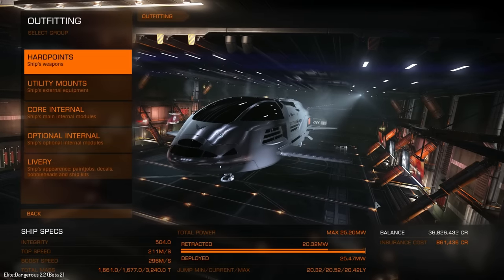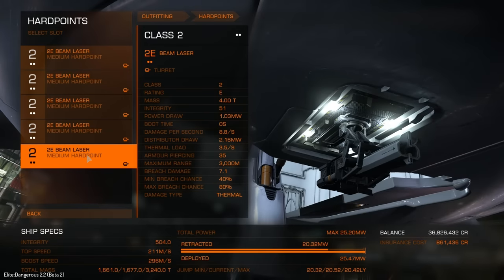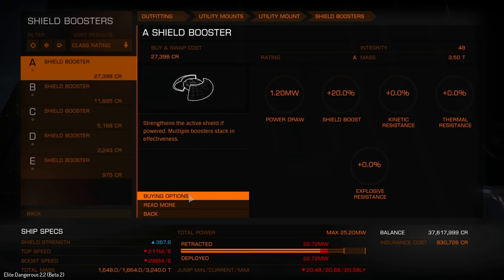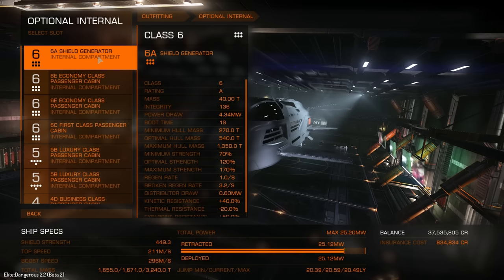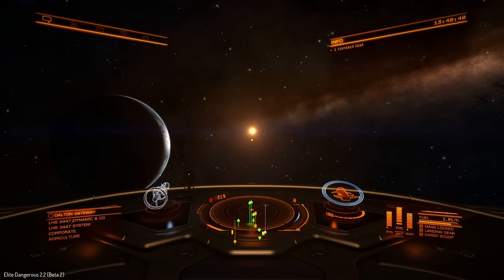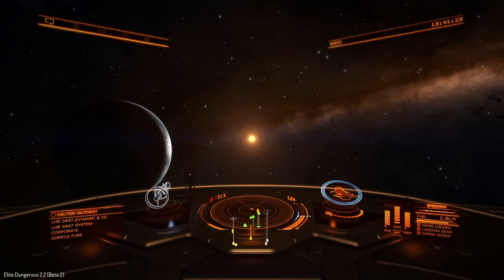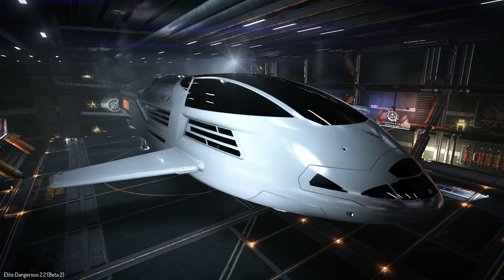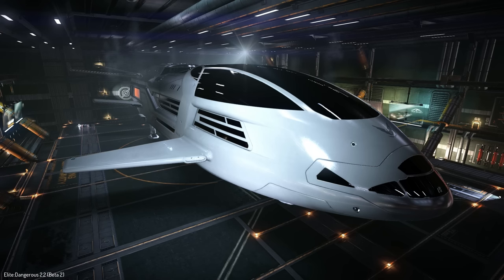Elite: Dangerous - A-Rated Beluga Liner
Let's take an A-Rated look at the newest luxury ship: The Beluga Liner, introduced in the Elite: Dangerous Guardians update 2.2 I'm not sure what I was expecting but it wasn't this...